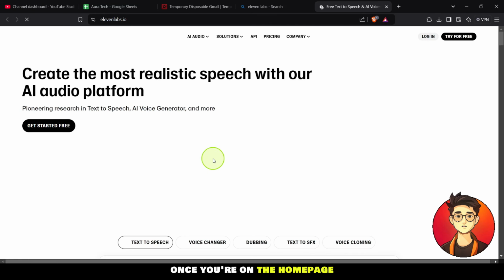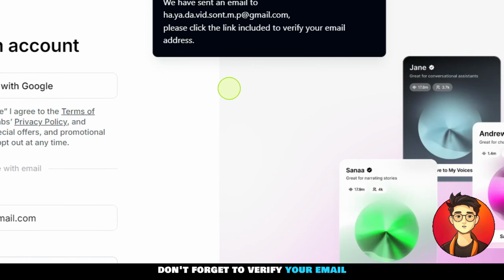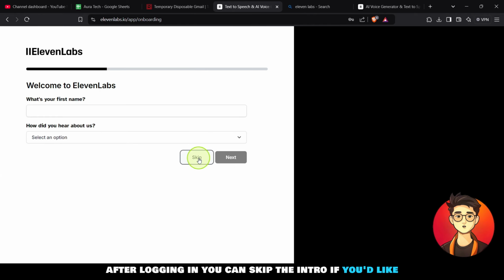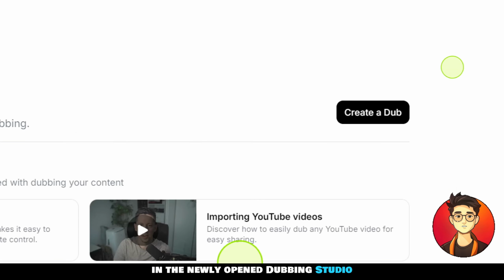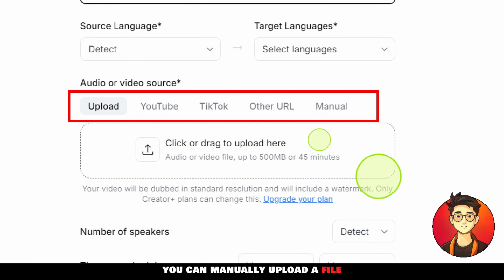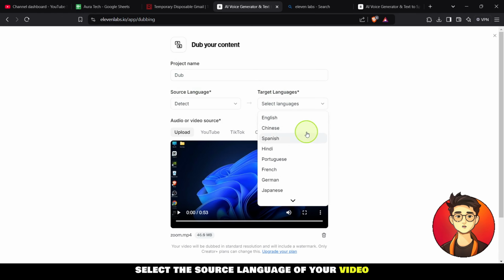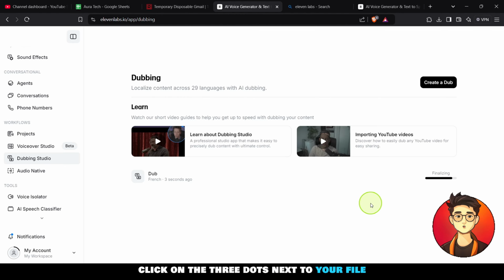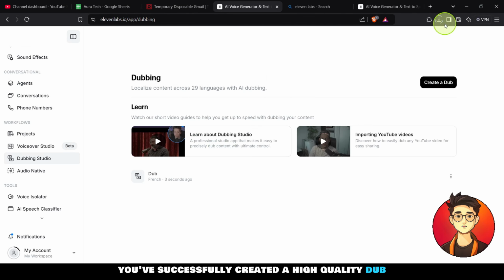How to Create High-Quality Dubbing with Eleven Labs (2025 Guide) 🎬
Topic: How to Create High-Quality Dubbing with Eleven Labs (2025 Guide) 🎬

🌟 Want to make your videos sound more professional? Learn how to create high-quality dubbing using Eleven Labs, the ultimate AI-powered tool for dubbing! 🚀
In this video, you’ll learn:
✔️ How to sign up and get started with Eleven Labs
✔️ How to use the Dubbing Studio for seamless dubbing
✔️ Tips for uploading audio and choosing languages

🎥 Whether it’s for YouTube, presentations, or projects, Eleven Labs makes dubbing easy and efficient! Watch now and transform your videos!